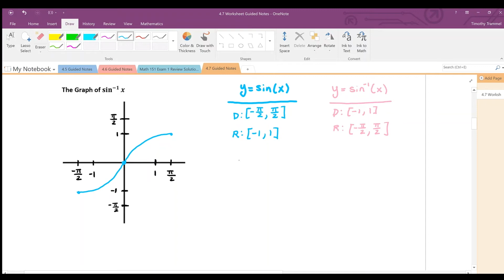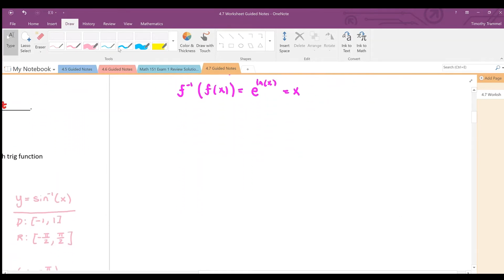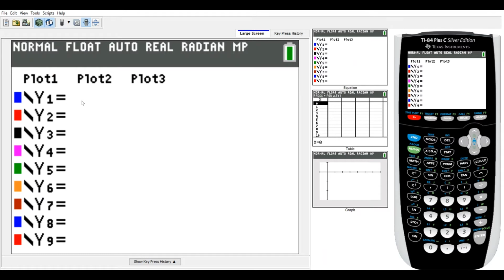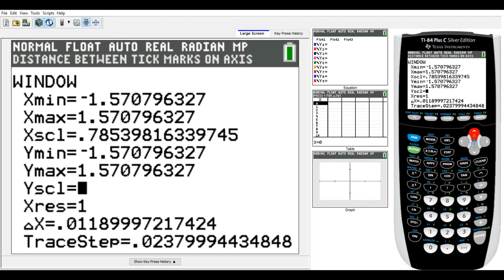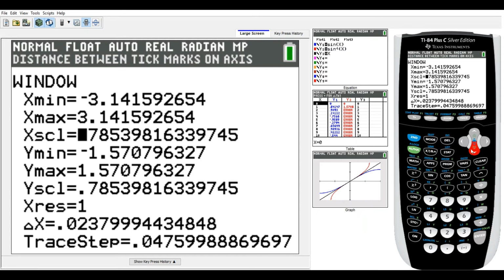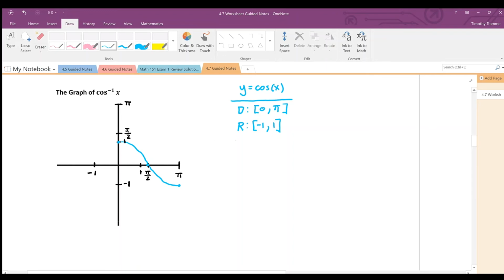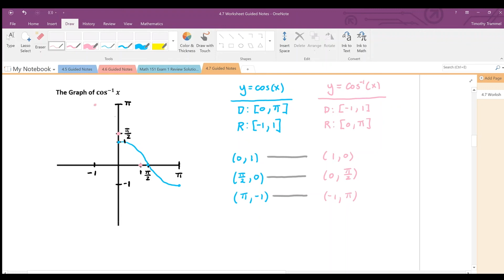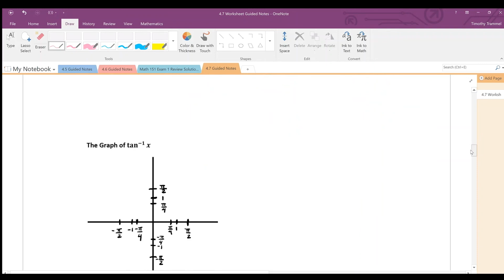4.7 Part 2